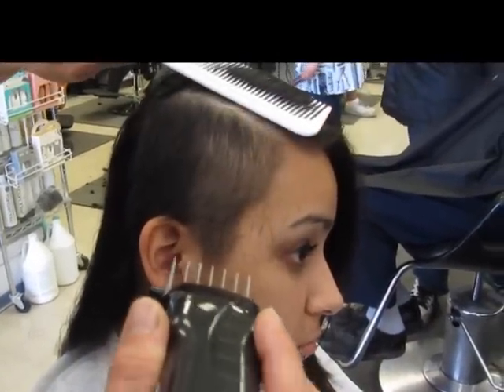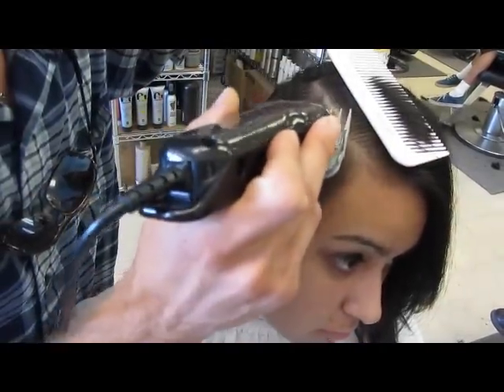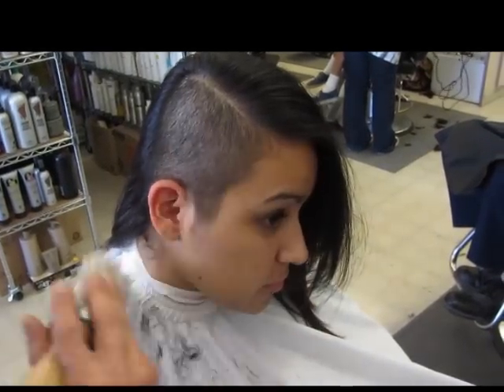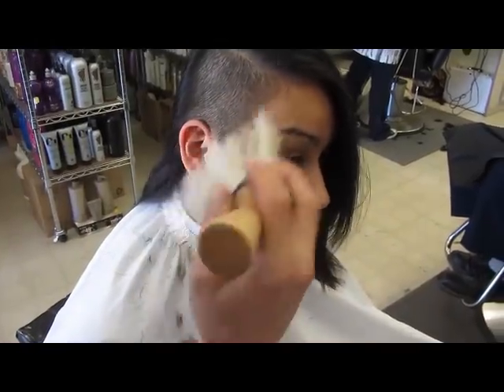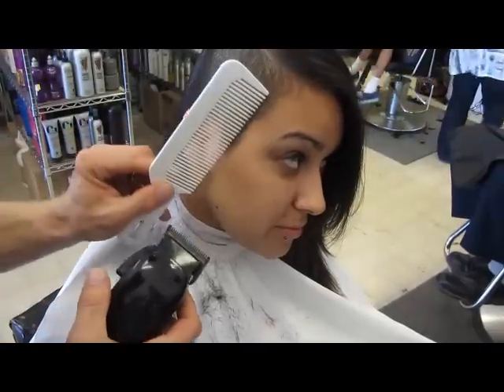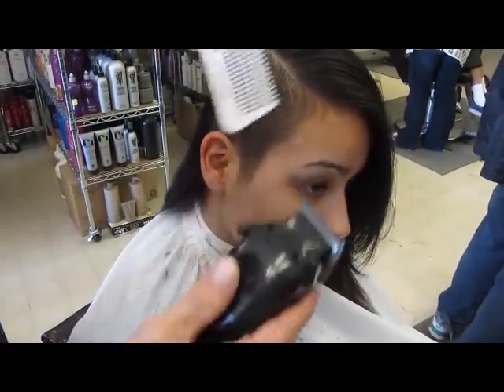Long hair shaved side short Marella's sexy clipper haircut video / womens clippered haircut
Watch as I shave the side of her head with the clippers! But how much?How short? Watch if you want to see!